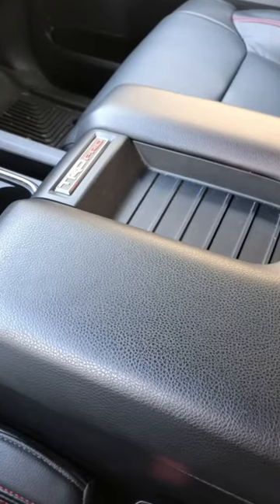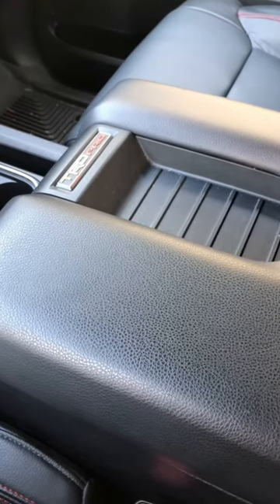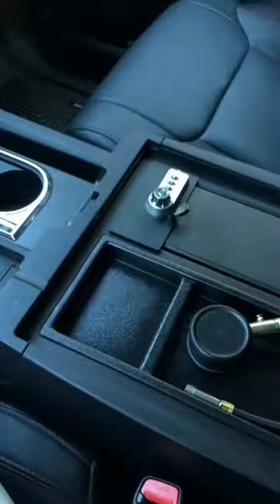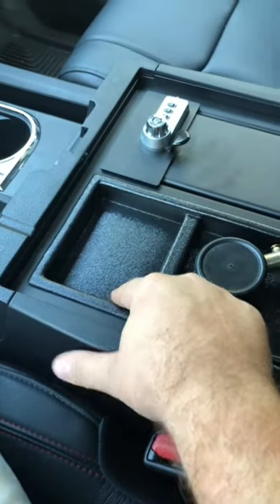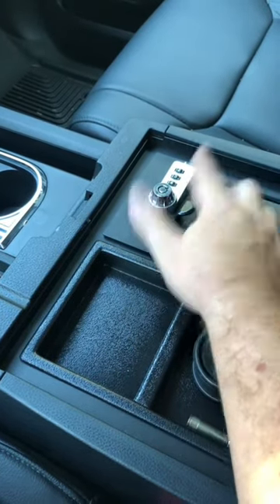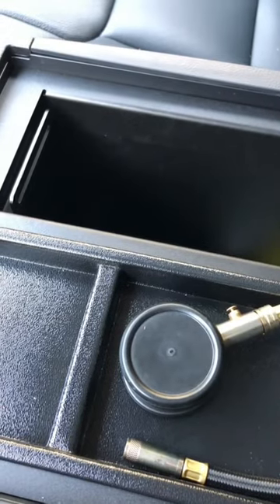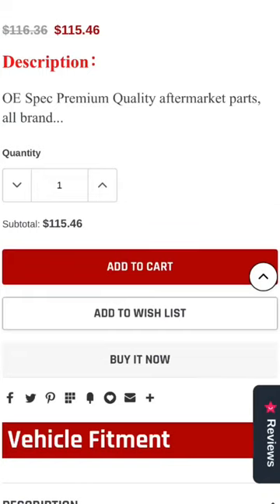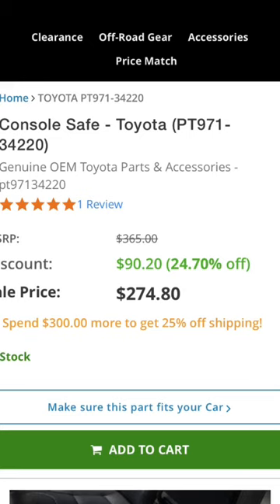BE SECURE! Must have Toyota Tundra option